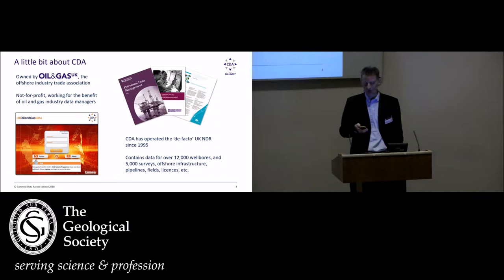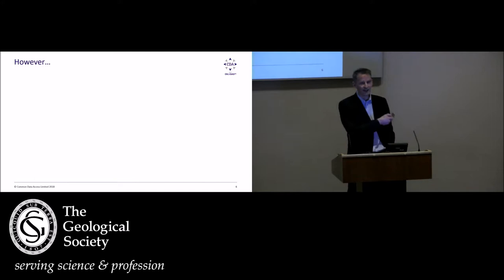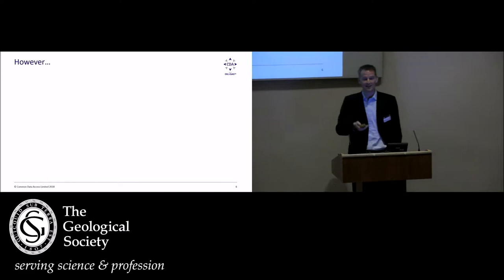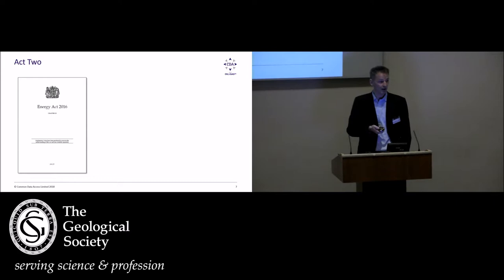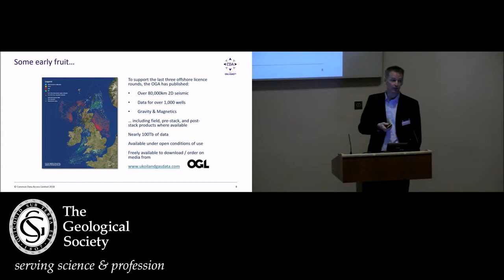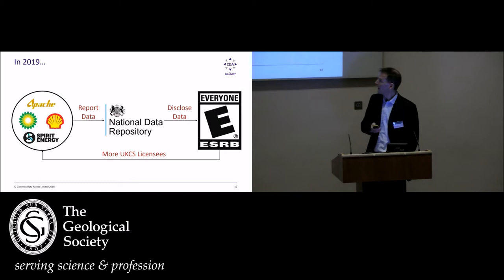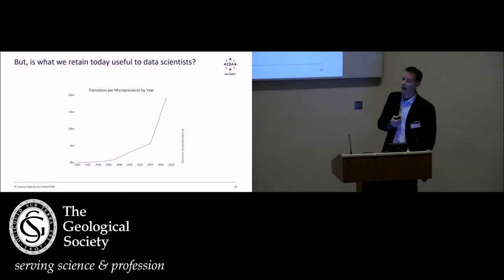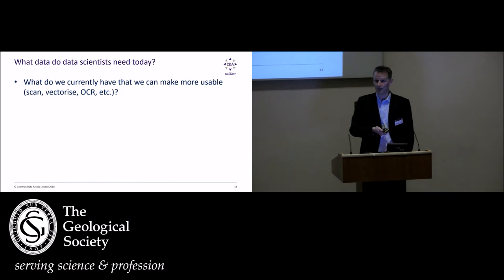Janet Watson 2018: Improving access to UKCS Petrotechnical Data – the next step in a 20 year journey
A talk from Daniel Brown
Wednesday 28 February 2018